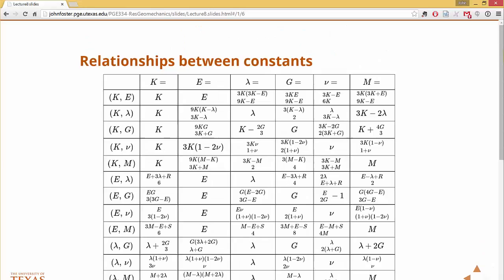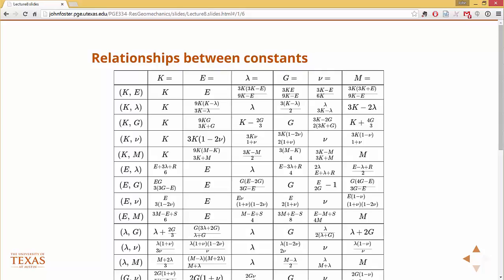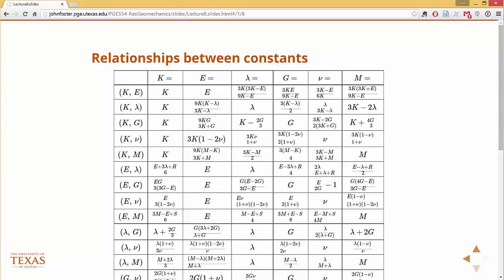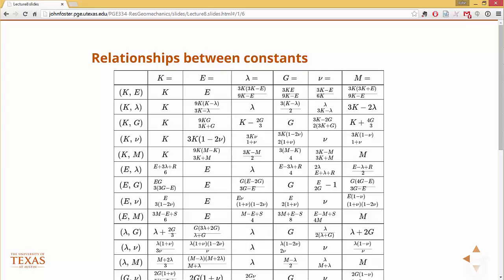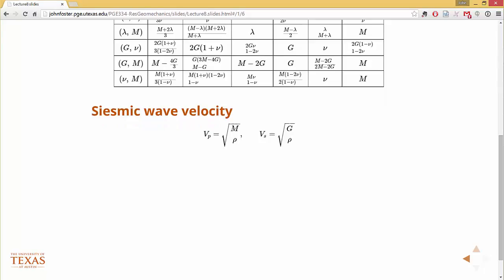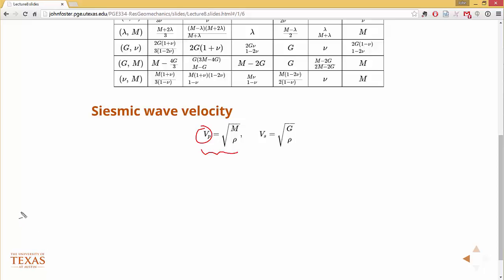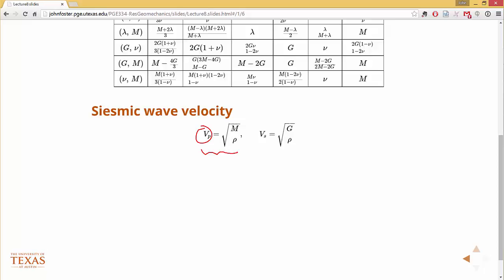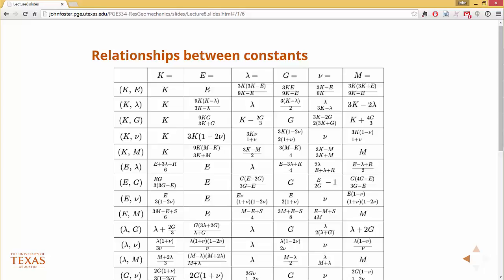Relationships between elastic constants